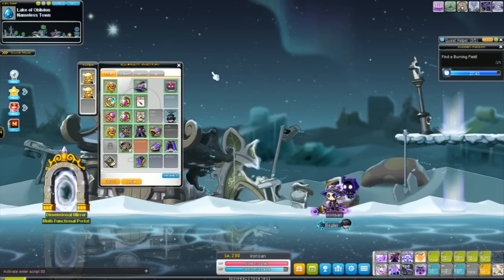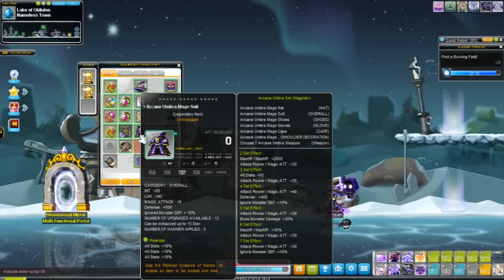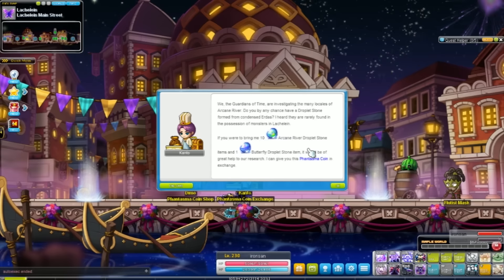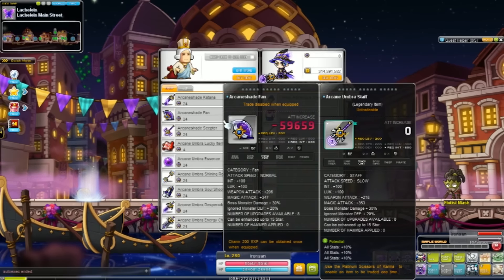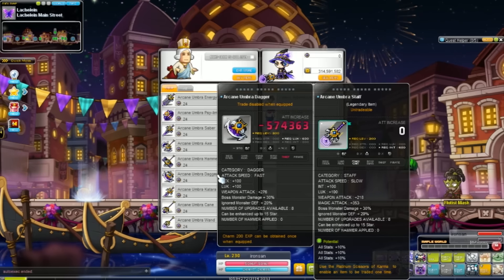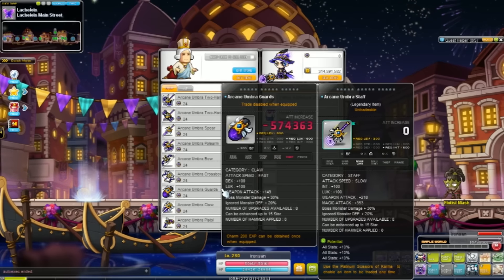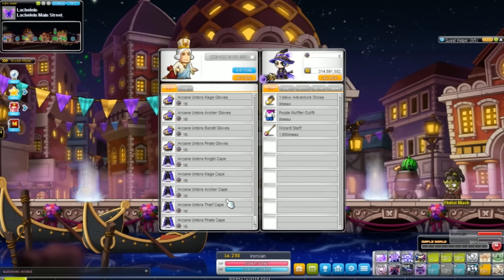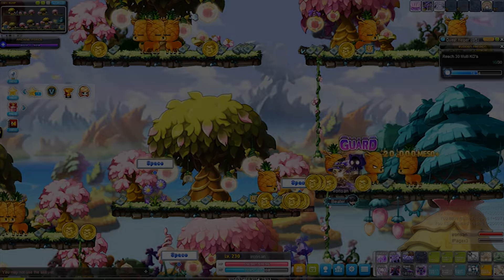MapleStory V Update - New level 200 Arcane Umbra Set - TEST CLIENT